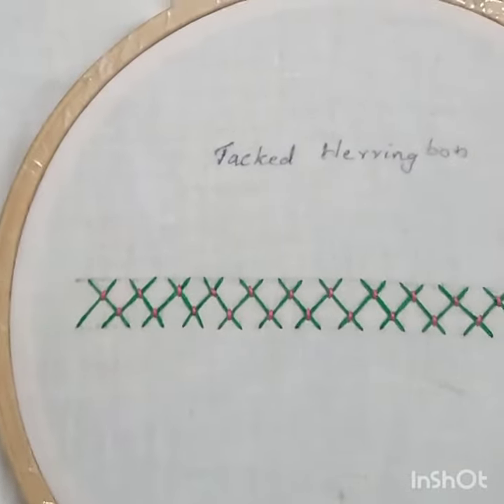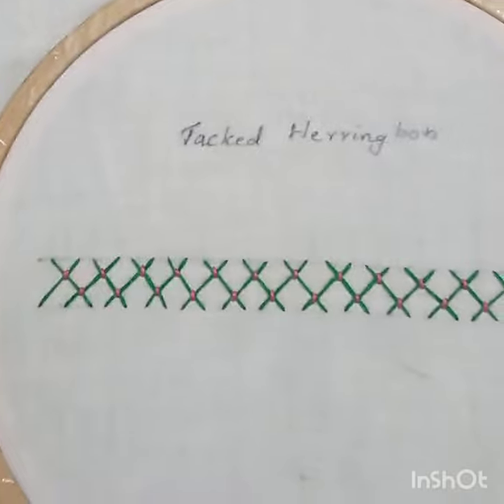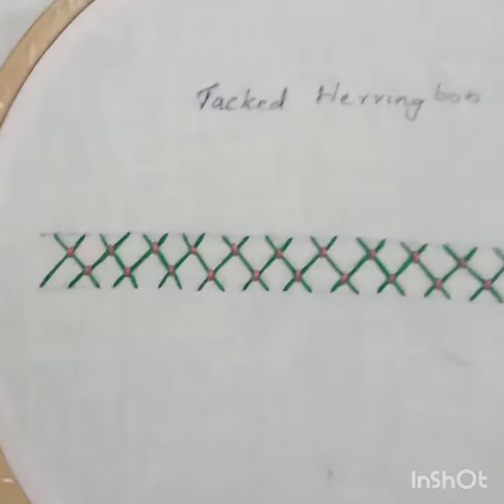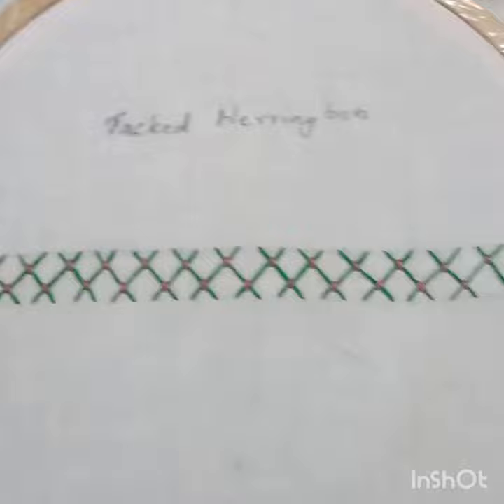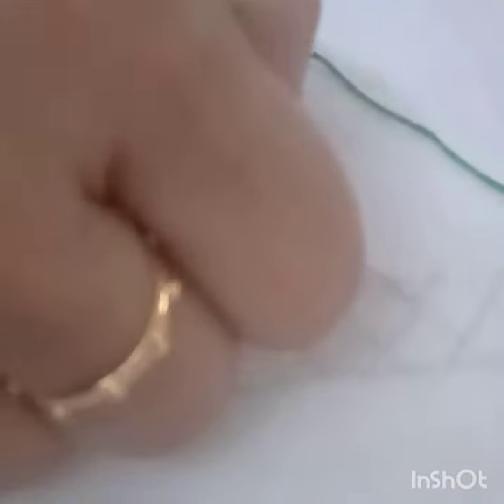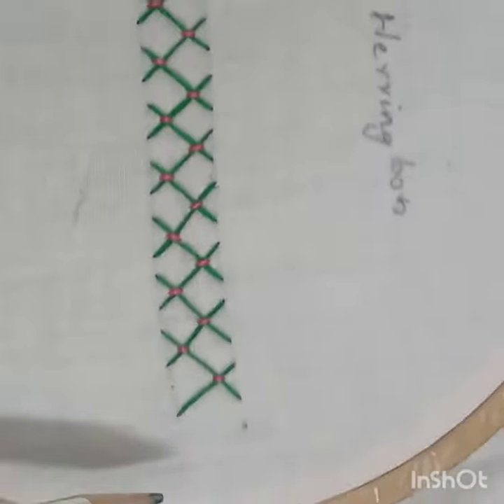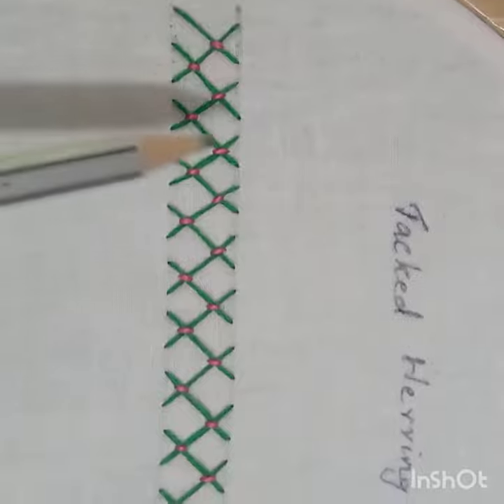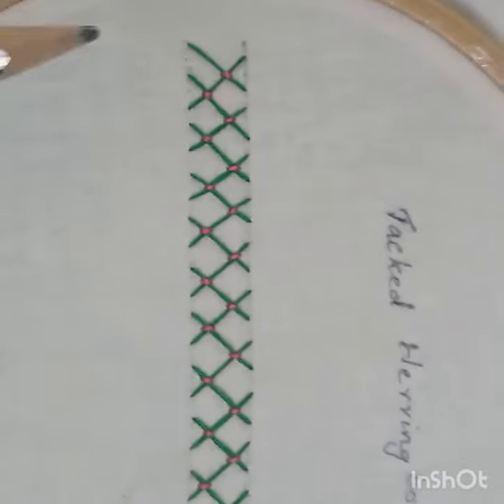Tacked Herring bon-tewelth stitch in hand embroidery series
This video describes the Teweleth stitch in hand embroidery series-Tacked Herring bon.